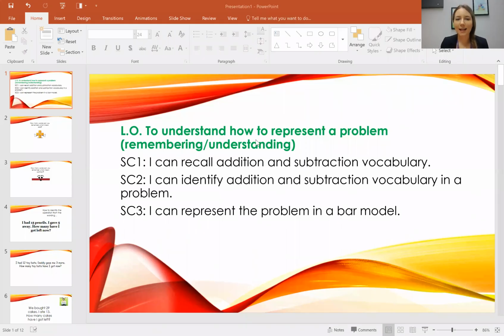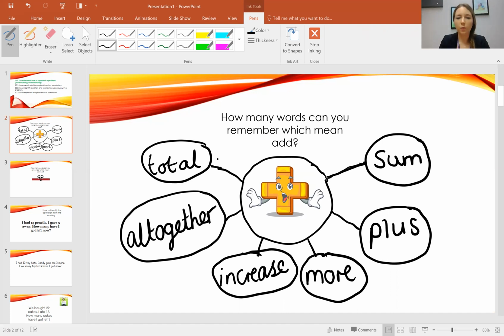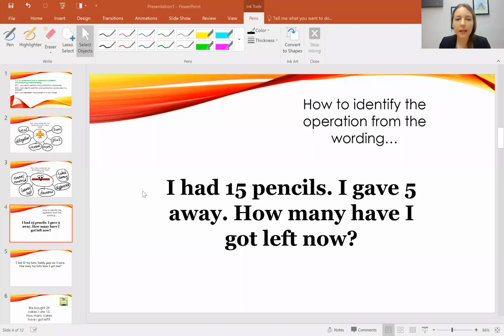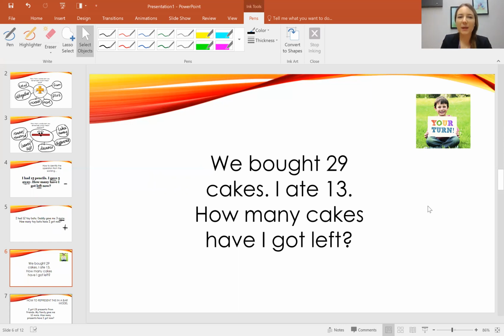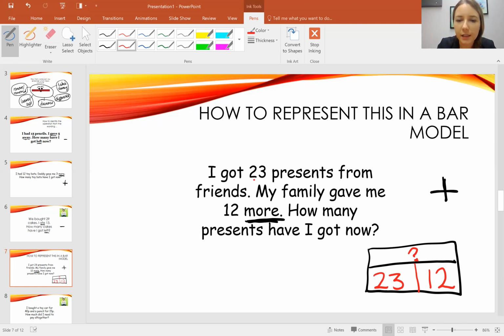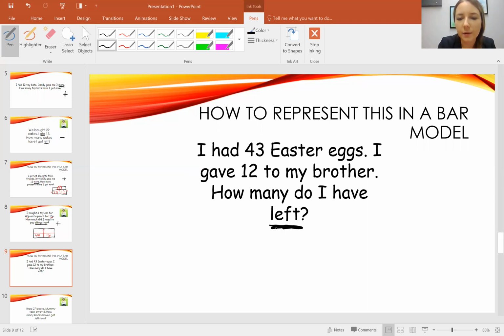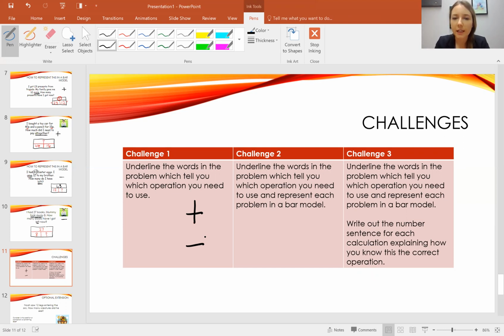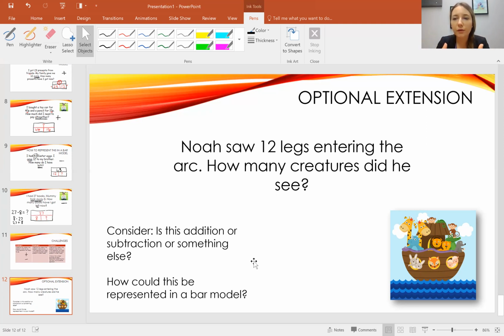Maths Friday 26th February